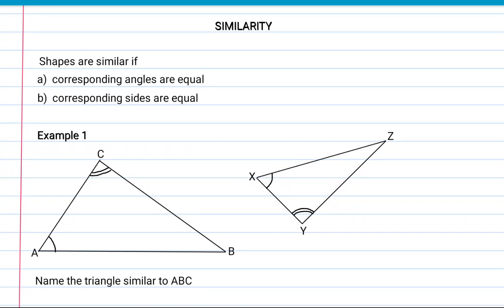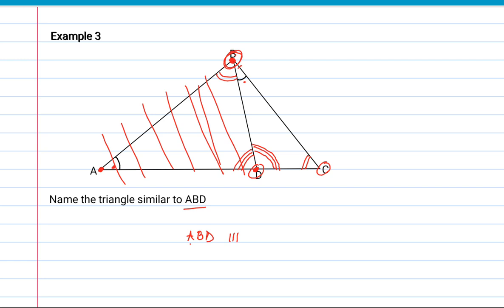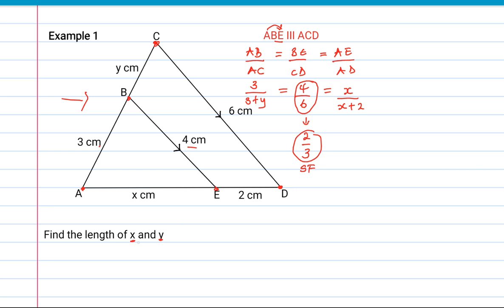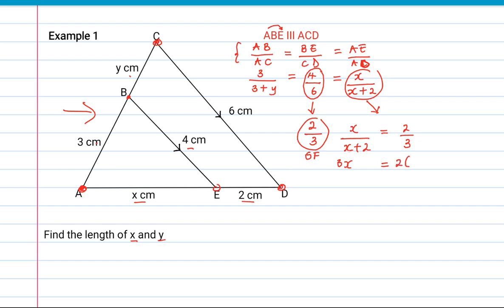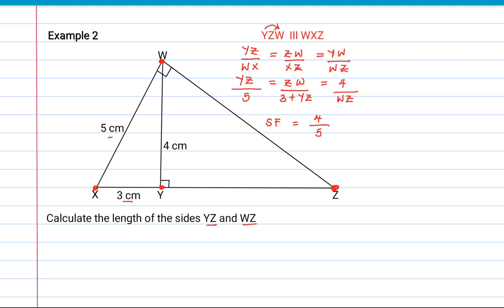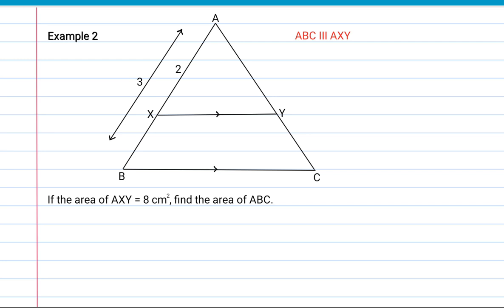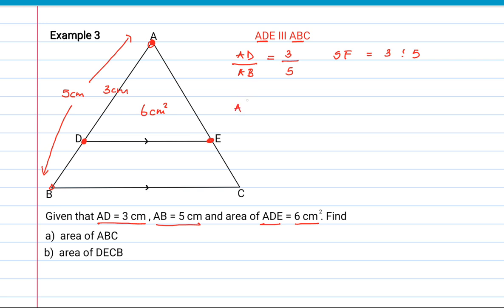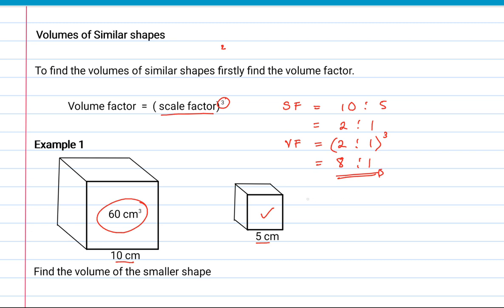ZIMSEC 2022 MATHEMATICS REVISION : SIMILARITIES